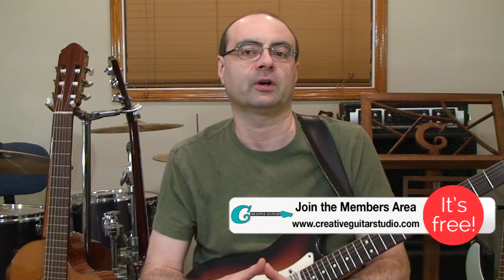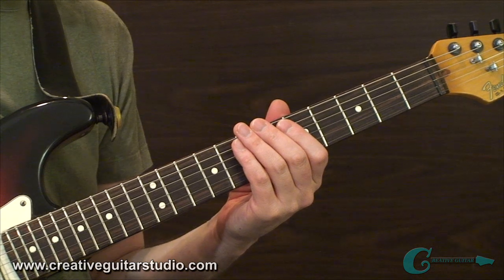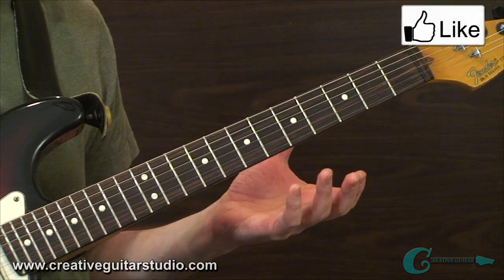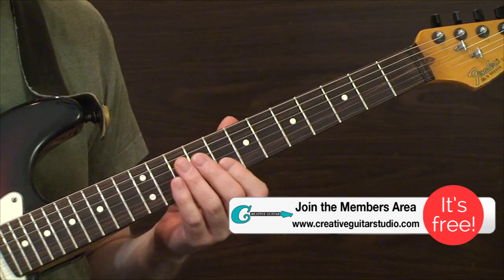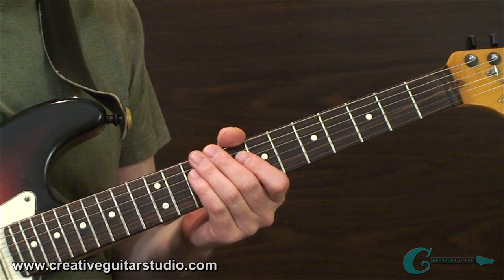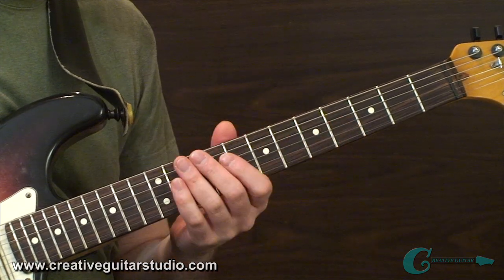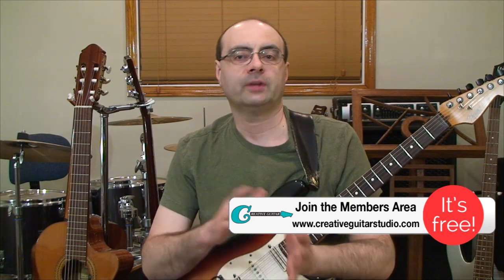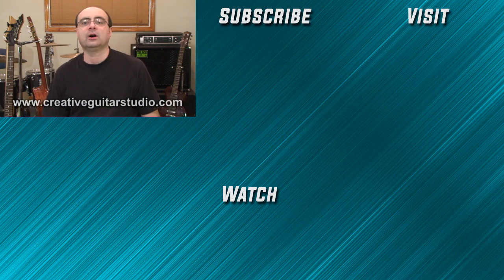How to Play a Solo on a Single Guitar String